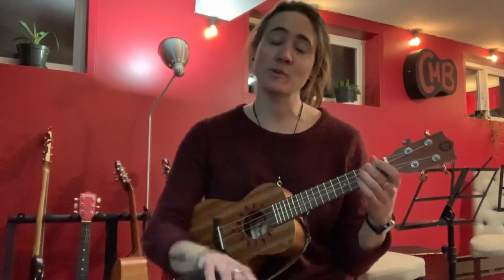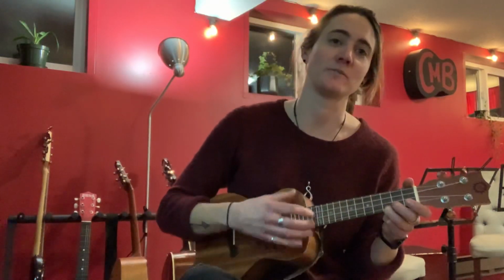Amazing Grace - Easy Ukulele Play Along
Join me in this beginner play along of Amazing Grace! This simple play along will guide you through the chords and strumming patterns for this classic song.

We offer lessons for all ages and skill levels in ukulele, guitar, piano, violin, and many more!

My name is Kaitlin Deavy, owner of the Mechanics of Music online music school, and I am excited to share this journey with you.